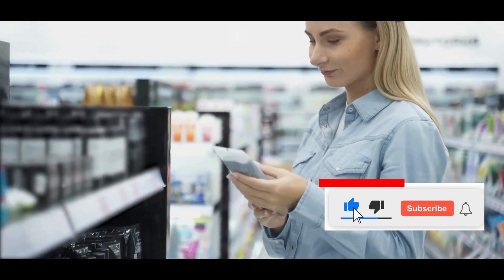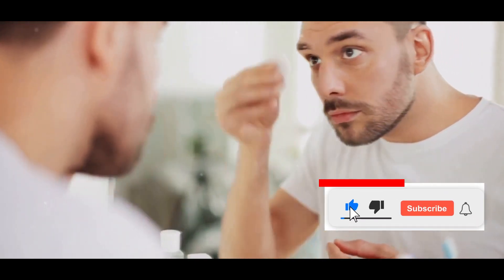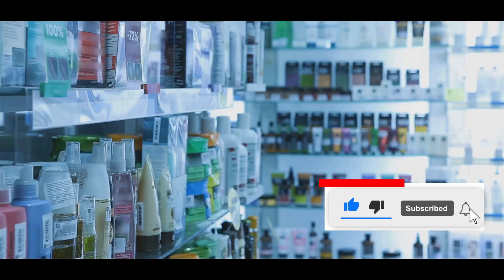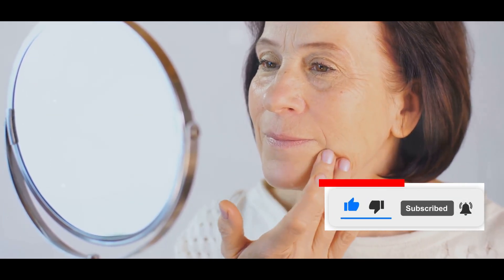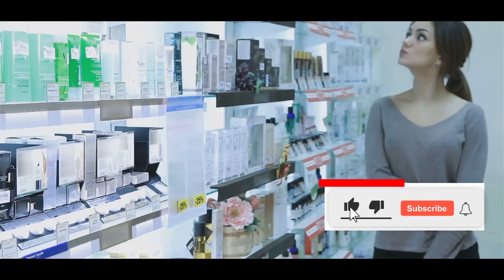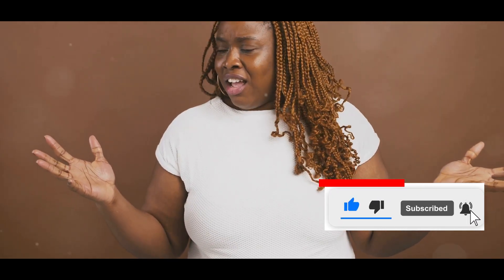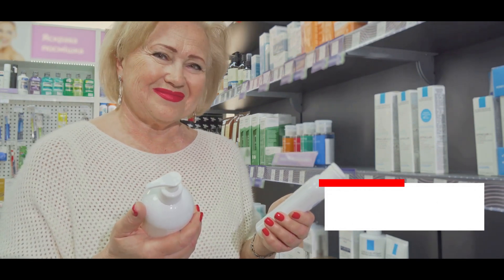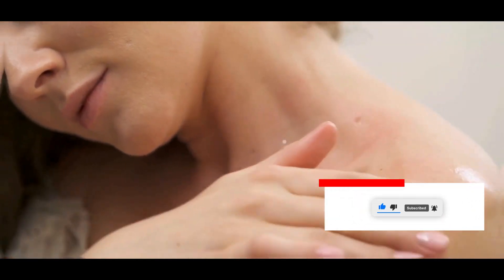30 Days of Dollar Store Skincare: Shocking Results!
Curious about dollar store skincare products? Watch as we test them out for 30 days and reveal the shocking results! See if these affordable products are worth it for your skin care routine. Are expensive skincare products really worth the hype? In today's video, we dive into a 30-day skincare experiment where Hyram uses only dollar store products to find out if affordable options can compete with high-end brands. From initial skepticism to surprising results, discover how carefully selected, budget-friendly products can transform your skin. Hyram's morning routine featured a gentle cleanser, hyaluronic acid serum, and SPF moisturizer, while his evening routine included double cleansing and a niacinamide serum. Watch as we reveal the hidden gems in dollar store skincare and learn that effective skincare doesn't have to break the bank.

OUTLINE:
00:00:00-A Shocking Comparison
00:00:36-Can It Really Work?
00:02:39-Is Affordable Skincare Really Inferior?
00:03:31-Dollar Store Products for Every Need
00:06:10-Unexpected Discoveries and Reactions
00:09:25-Noticeable Changes and Overall Impressions
00:10:07-Sharing My Experience and Encouraging Exploration